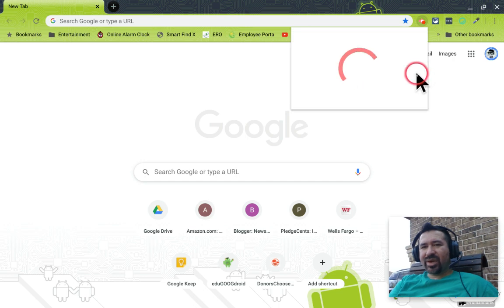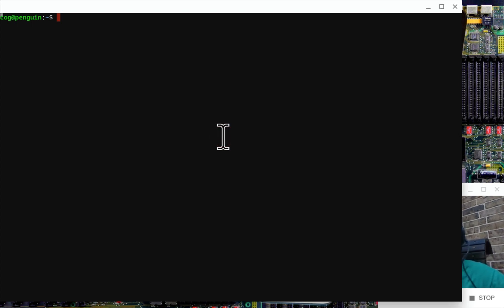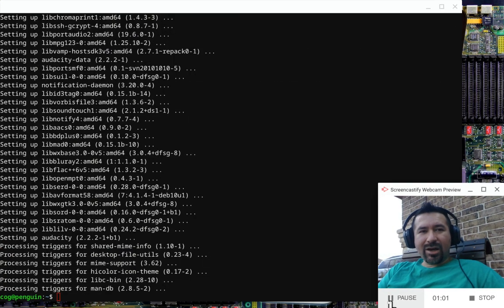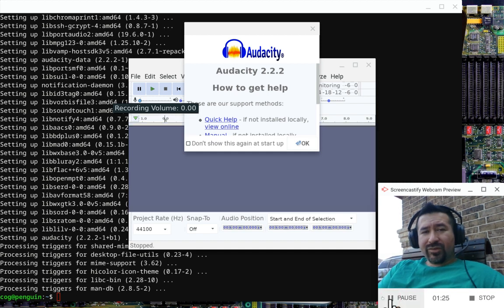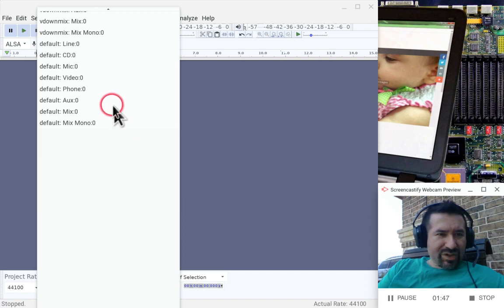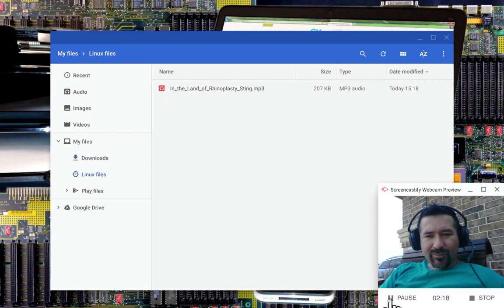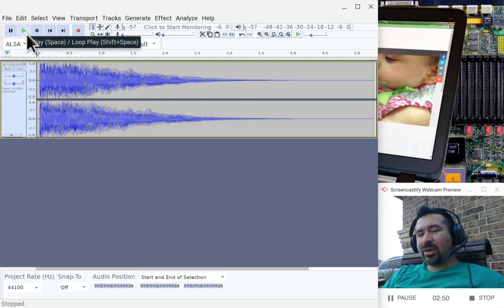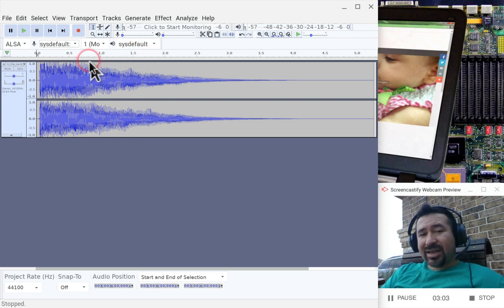Audacity on Chromebooks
How can I install Audacity on a Chromebooks?
In podcasting, Audacity is important. However, there is no free audio editor as powerful as Audacity for Chromebooks. Here's the solution.